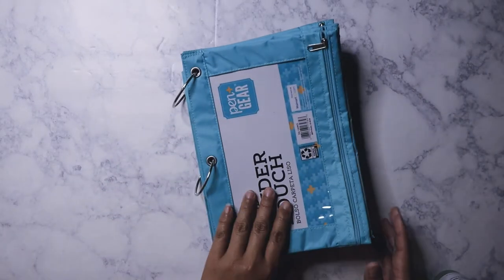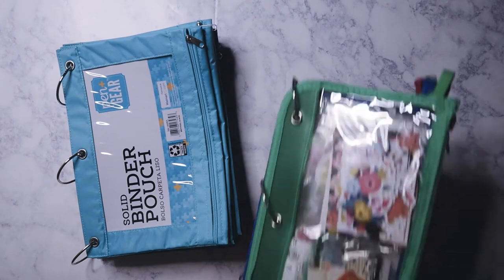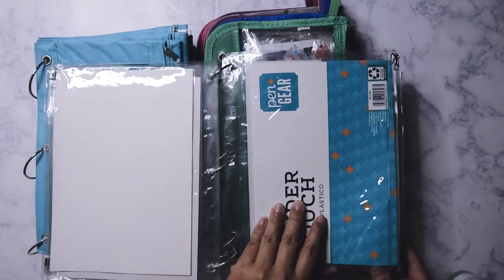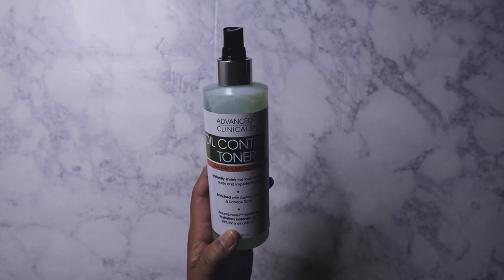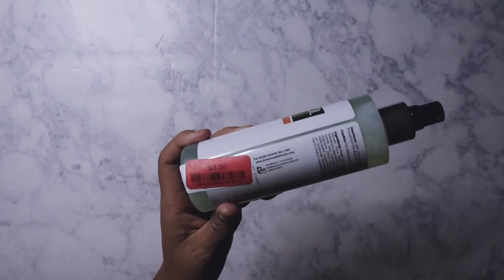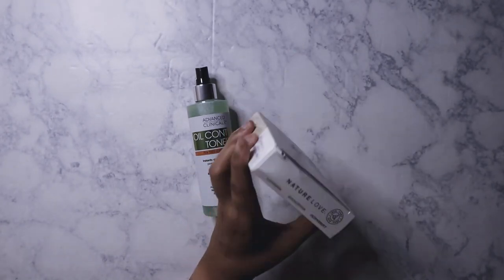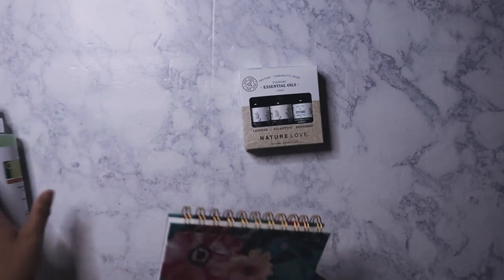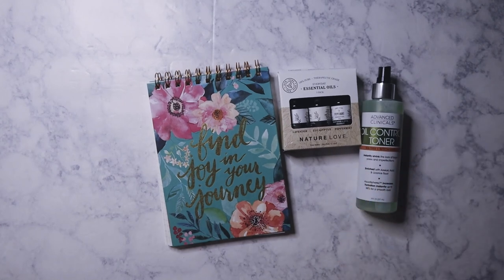Walmart & Marshalls Haul 10/25/20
Small hauls from the last full week of October.

Main Instagram:  nikita2471
Instagram hauls acct:  nikita.hauls